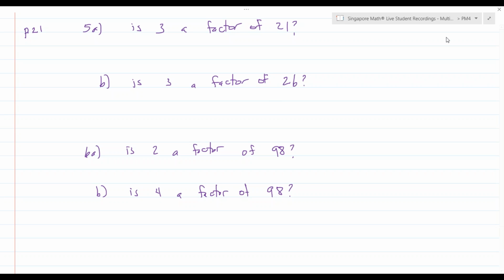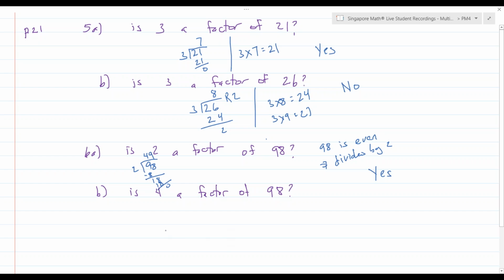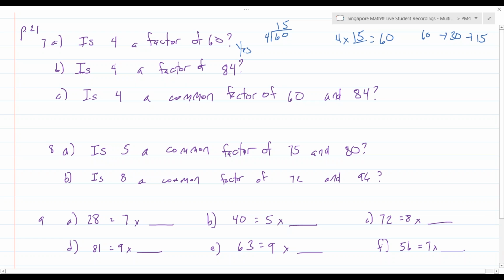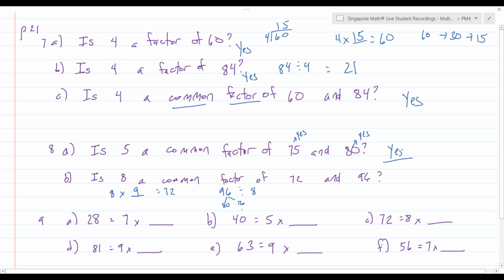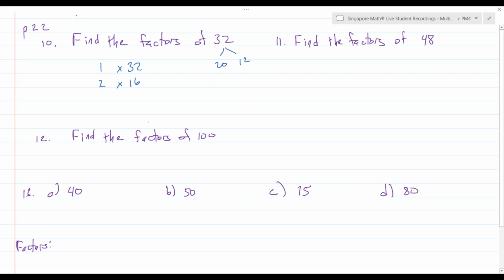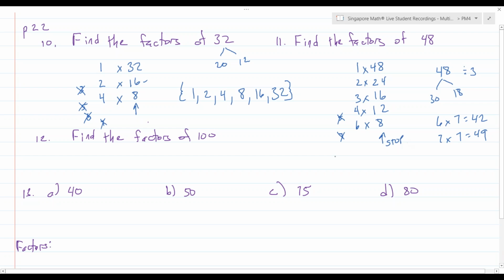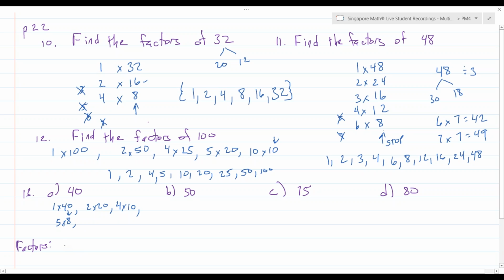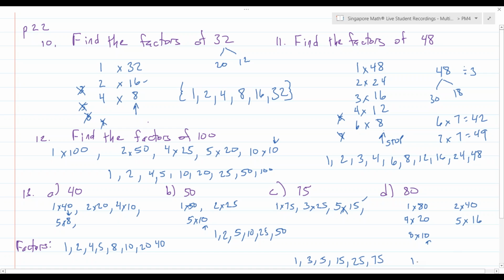4A ex 9